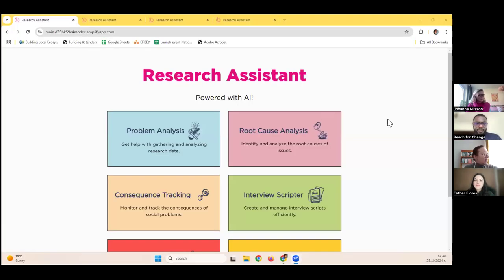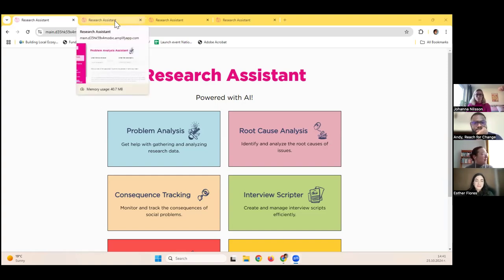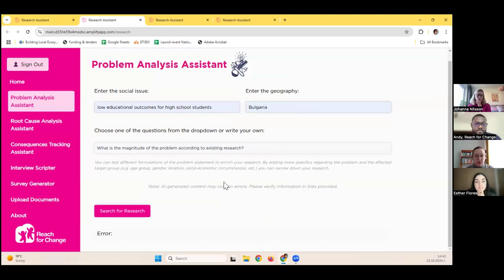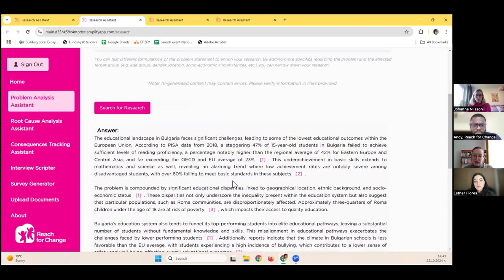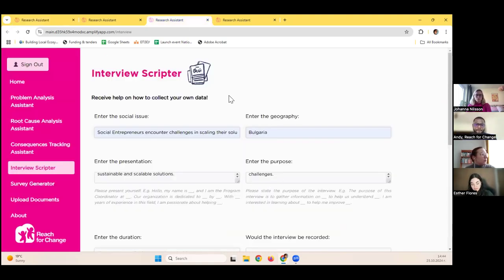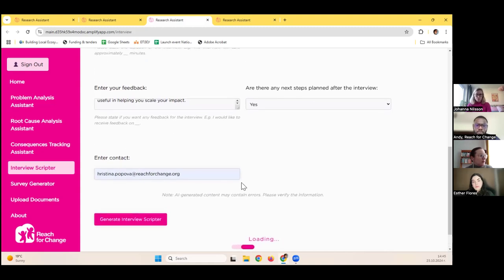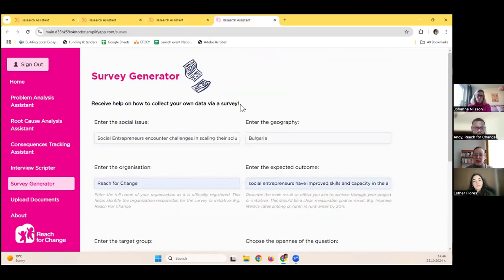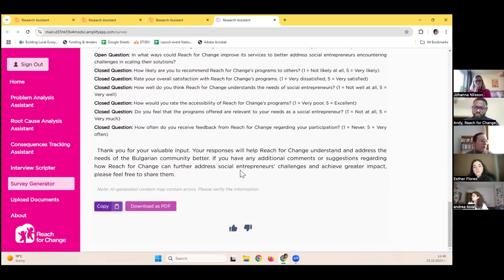The Research Assistant - Ask Me Anything session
On 25/10/2024 we held the Zoom webinar to answer the questions that social entrepreneurs may have about the Research Assistant - questions covering its functionality, value and opportunities for their work.